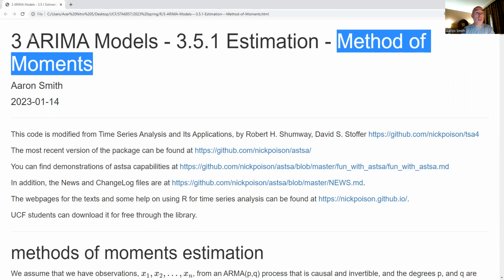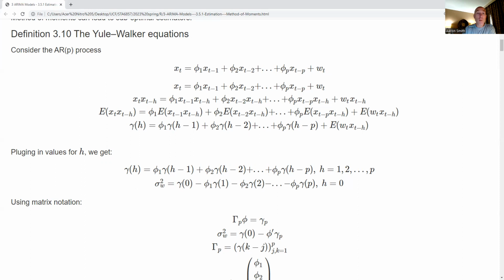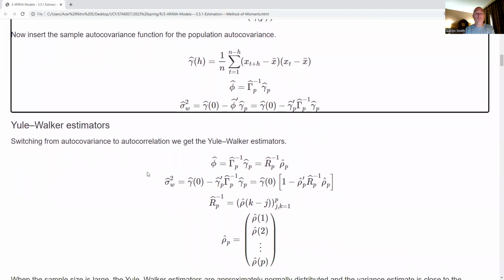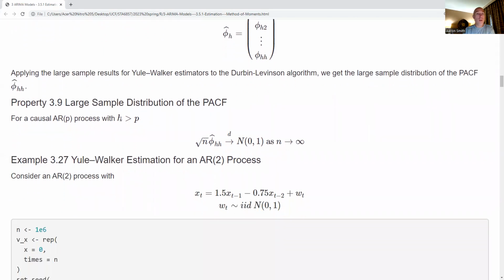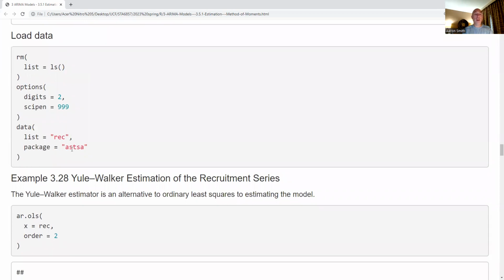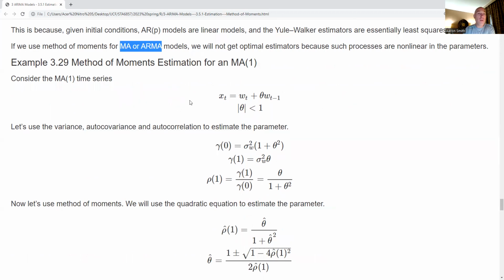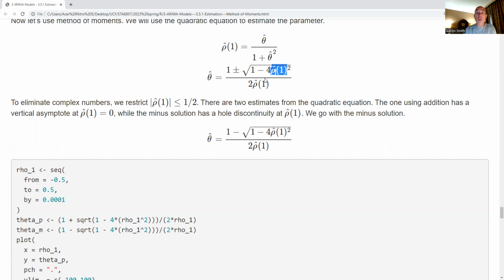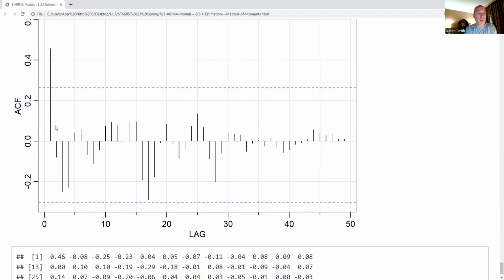3 ARIMA Models - 3.5.1 Estimation - Method of Moments